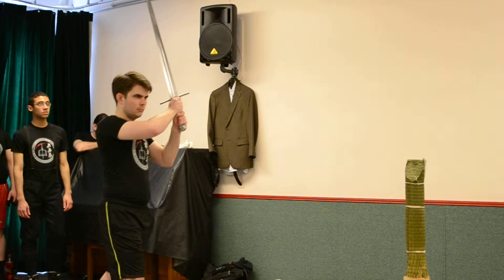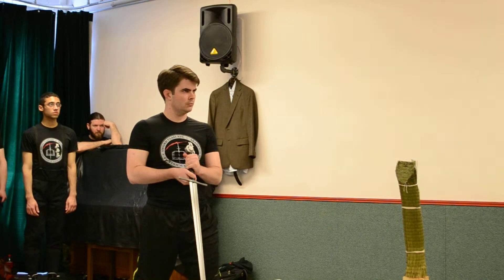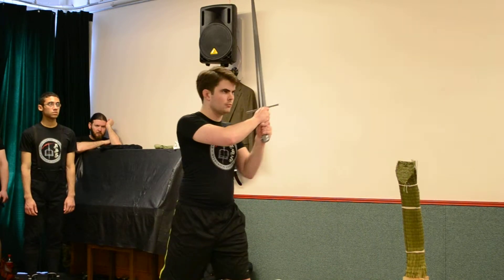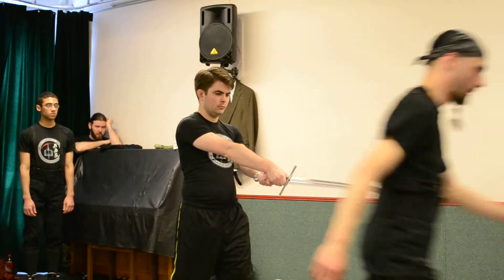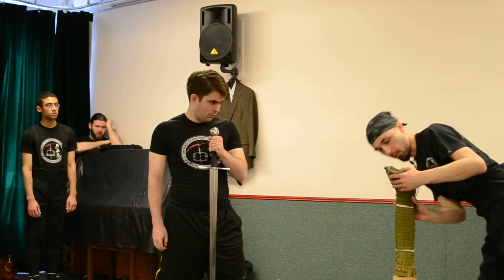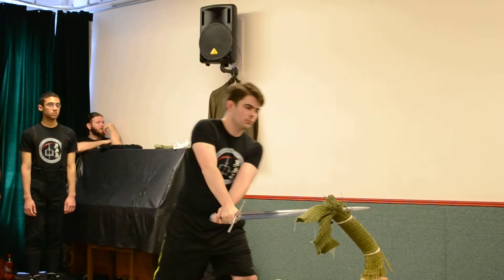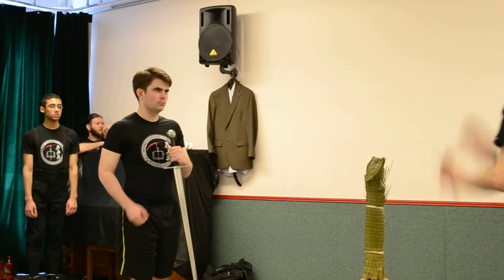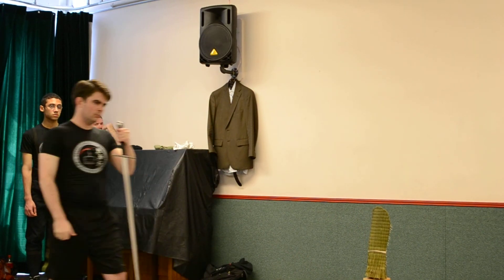NYHFA/SwordClassNYC May Cutting Joe Mat